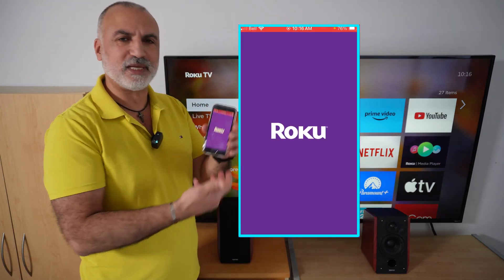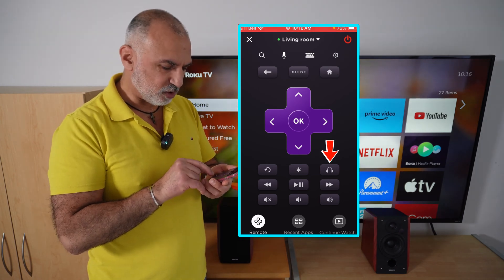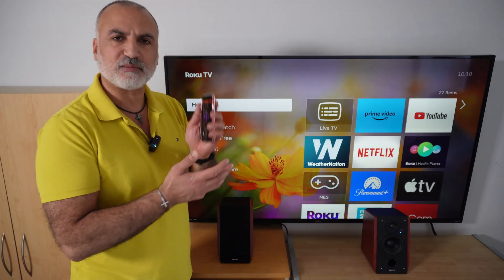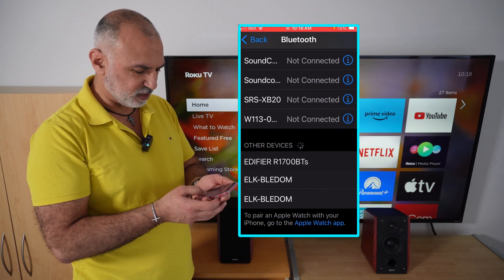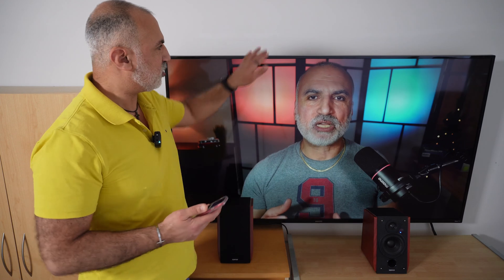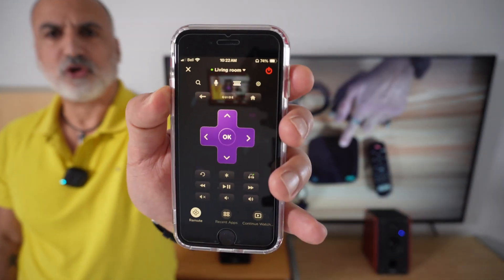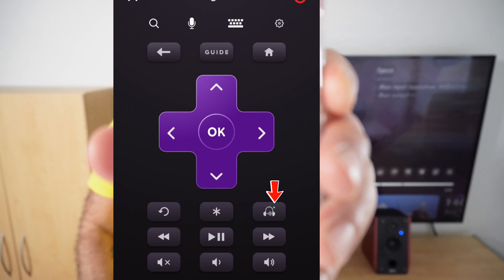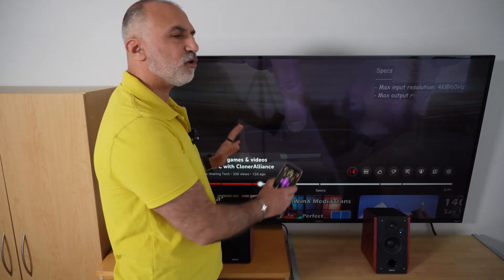Connect Roku TV to Bluetooth speakers without additional hardware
👉Roku Streaming Stick 4K

Use Roku App on your Smartphone to connect your TV to any Bluetooth speakers or headphones

00:00 Intro & video topics
00:15 Requirements
00:28 Connecting TV to App
01:07 Connect Smartphone to BT speakers
01:43 Demo
02:44 Limitation